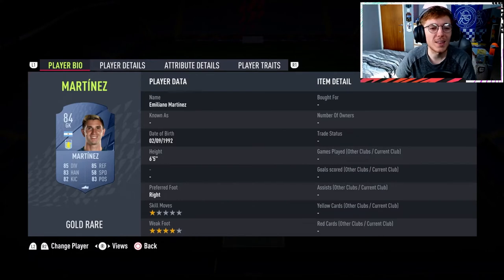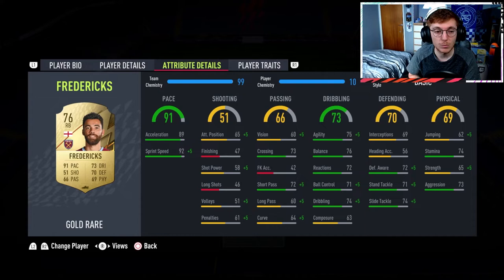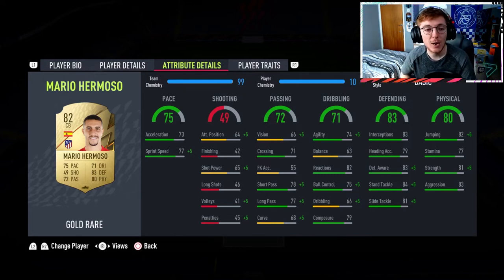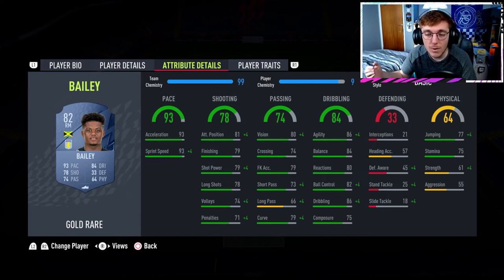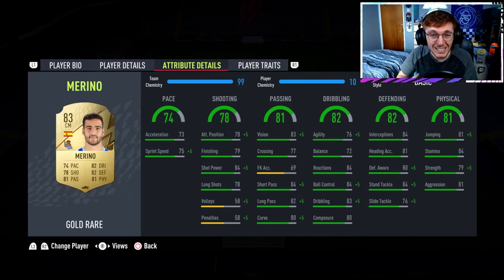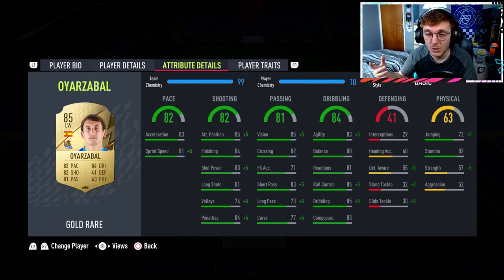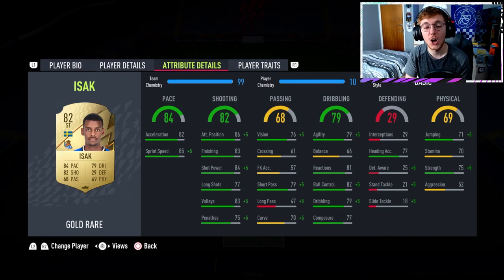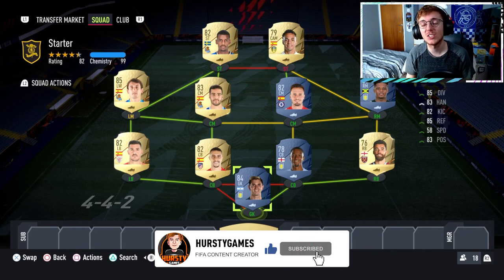AMAZING *OP* 20K STARTER TEAM!! FIFA 22 ULTIMATE TEAM!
Here is an amazing and *OP* Starter Team for the start of FIFA 22!  I hope this video helps and I hope you enjoy!